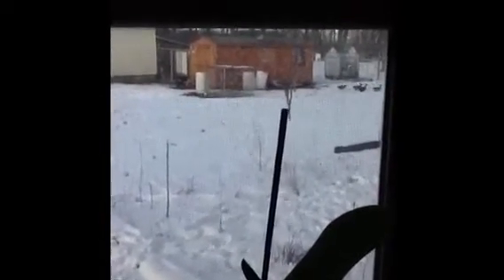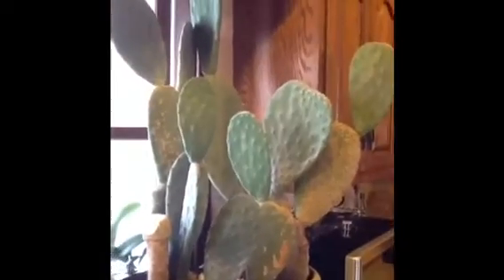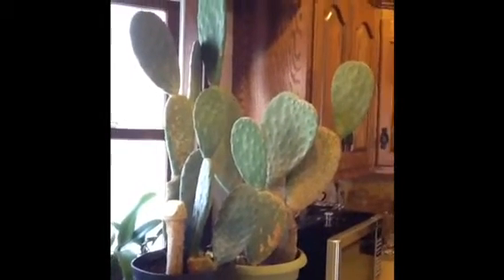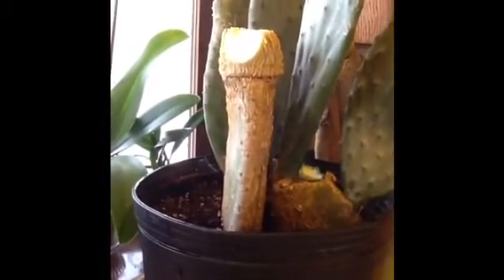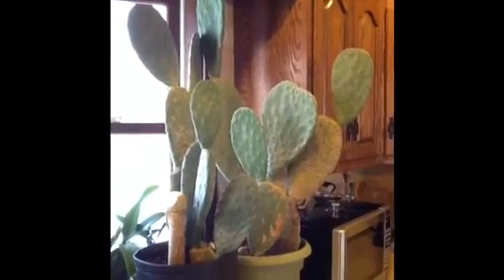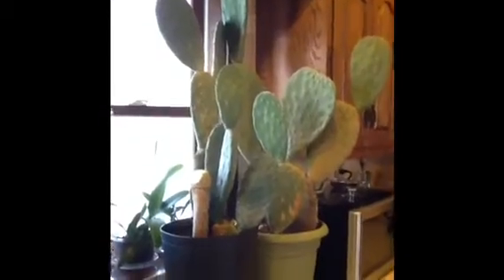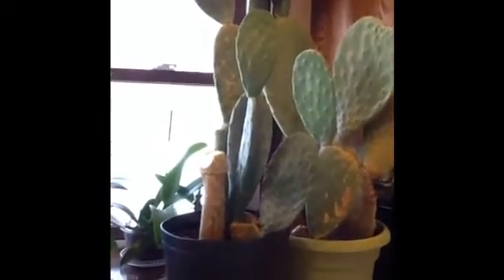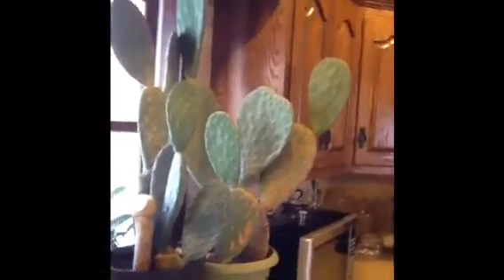How to grow prickly pear cactus indoors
Growing prickly pear cactus in our harsh Illinois weather can be done here is how.